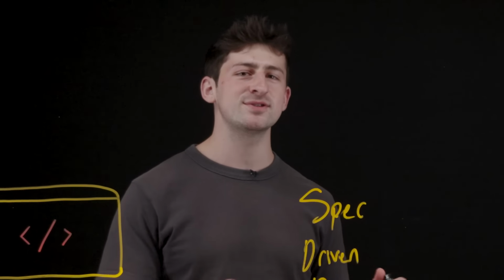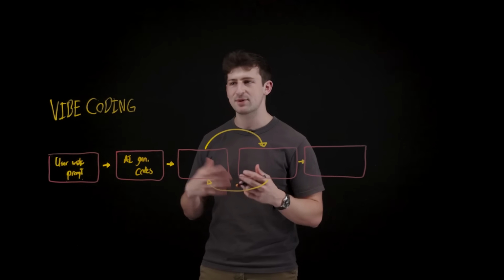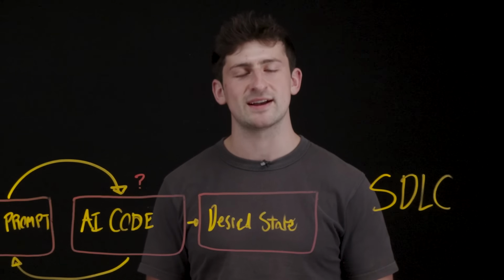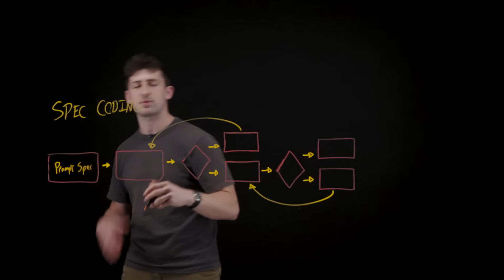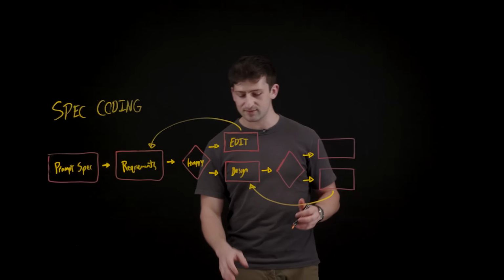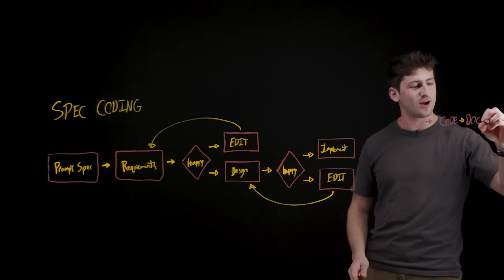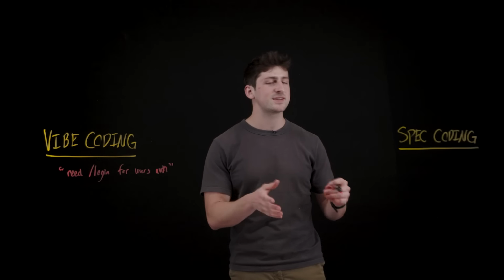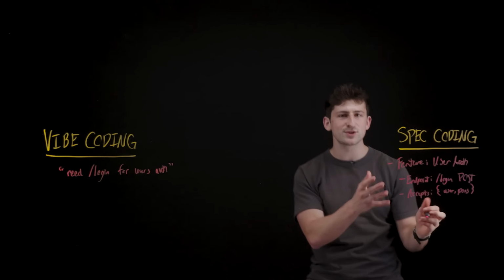Spec-Driven Development: AI Assisted Coding Explained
Is AI-assisted coding the future? 🤔 Cedric Clyburn explores spec-driven development, a game-changing approach that combines LLMs with software development best practices. Learn how it differs from vibe coding, integrates SDLC principles, and improves coding workflows with requirements-driven precision. 🚀

AI news moves fast. Sign up for a monthly newsletter for AI updates from IBM